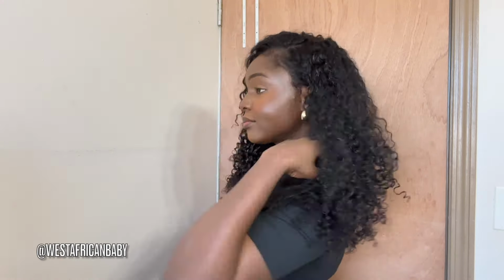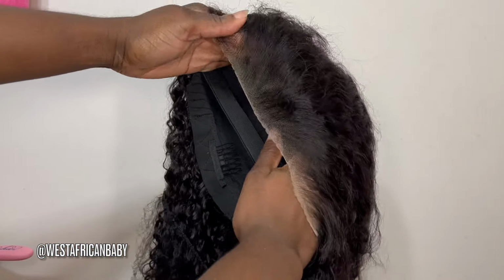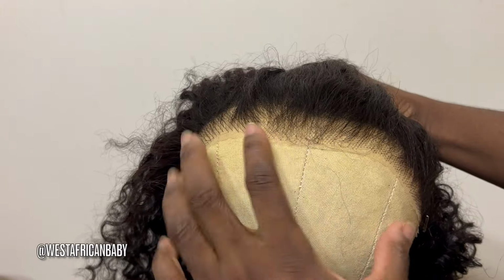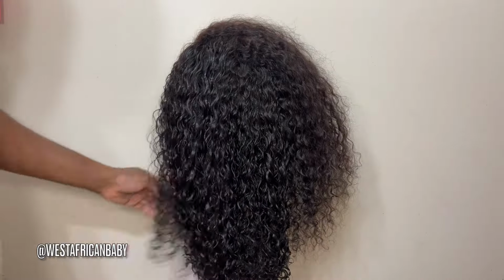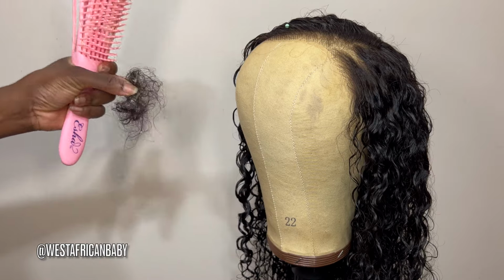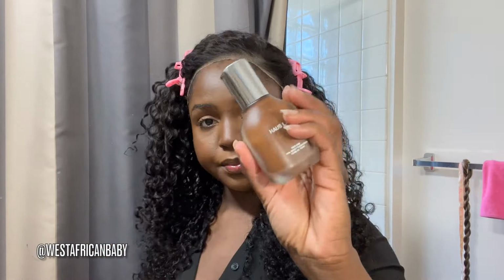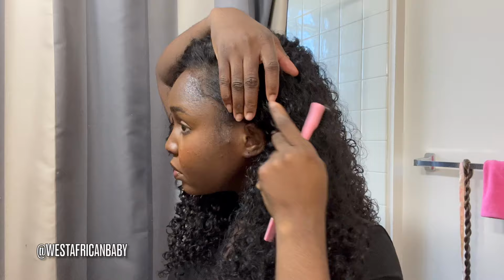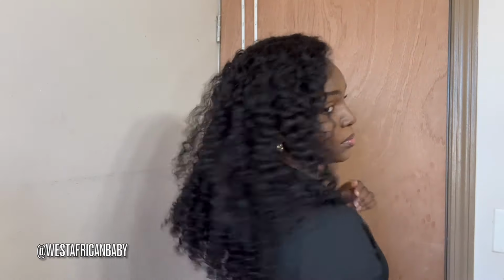OMG!So Natural!Seamless Jerry Curly 8x5 Glueless 200% Density Wig Install!FT QT Hair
➤ Hair Info: QT Hair Pre Cut Glueless 8x5 Lace Closure Wig Jerry Curly 24 Inch 200% Density;